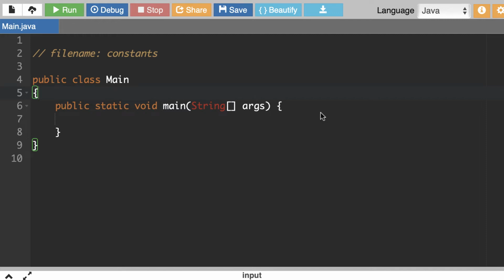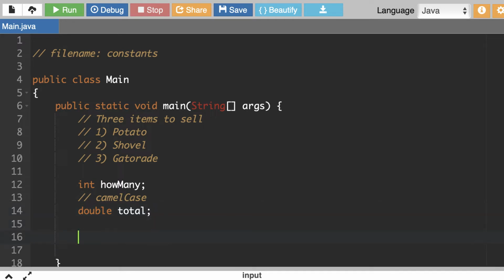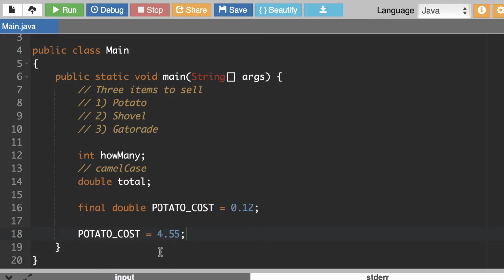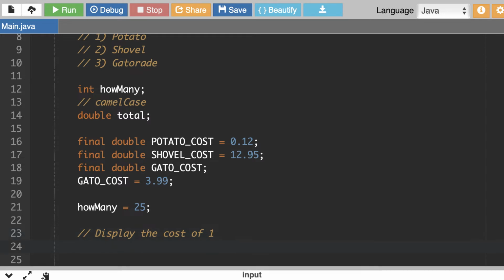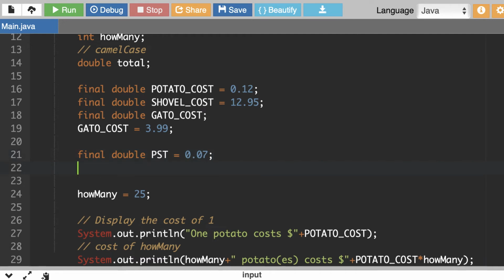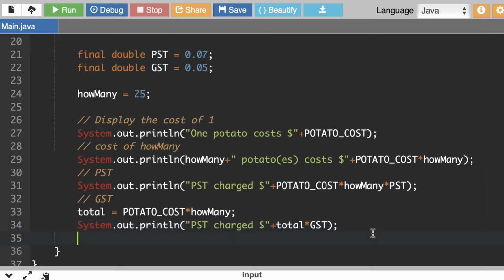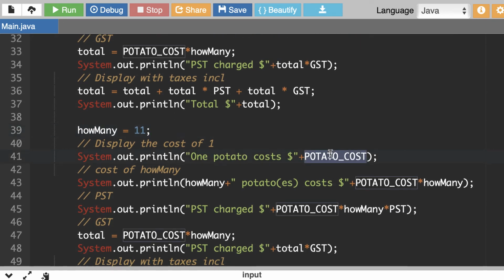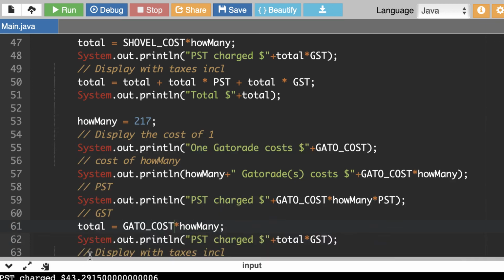Java Variables Lesson 02) Constants